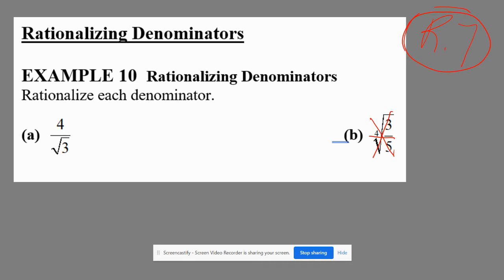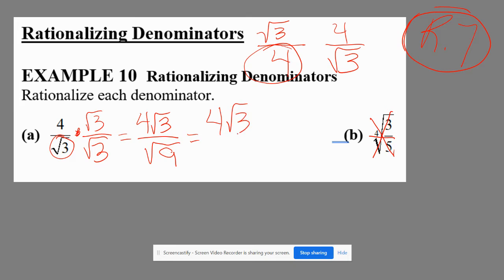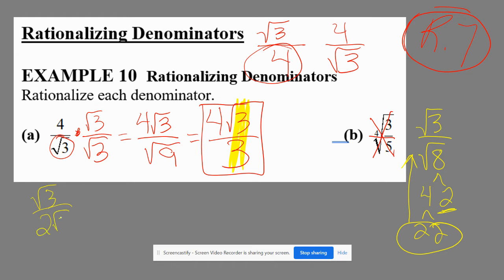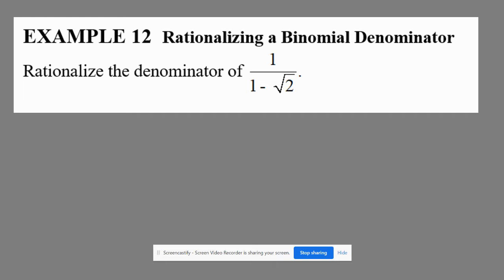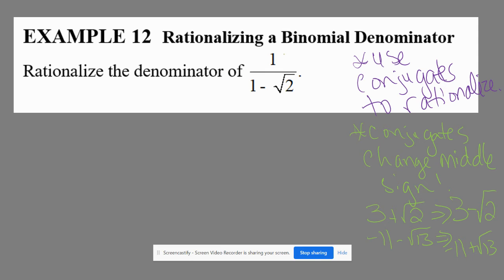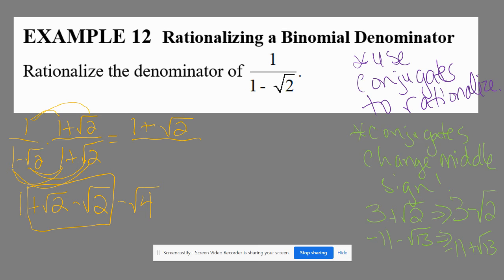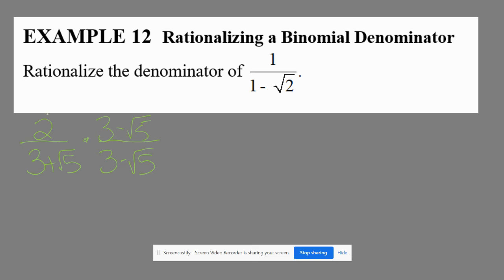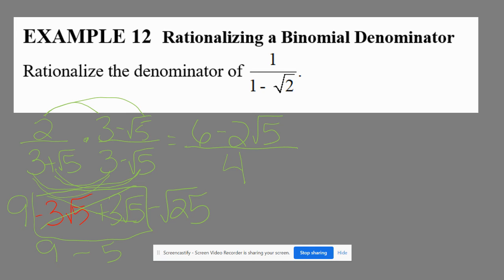R.7 Day 4: Rationalize Denominators (CA)